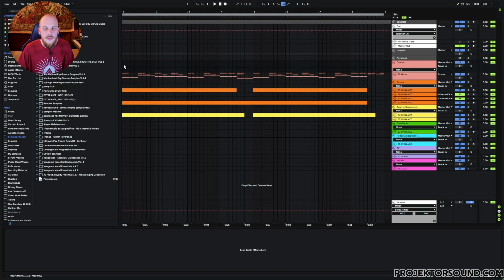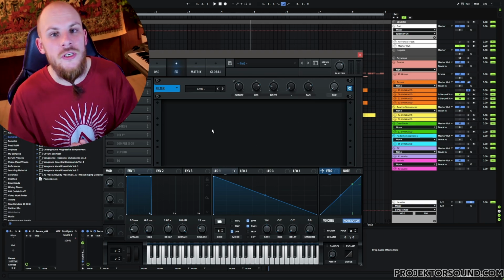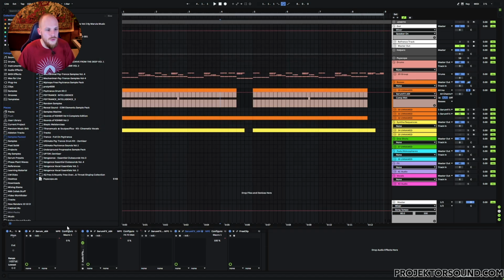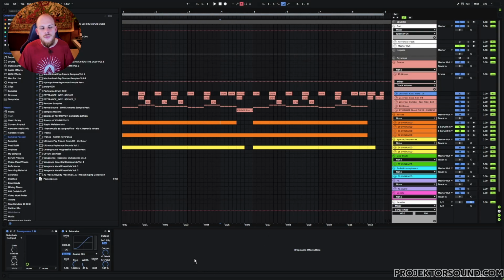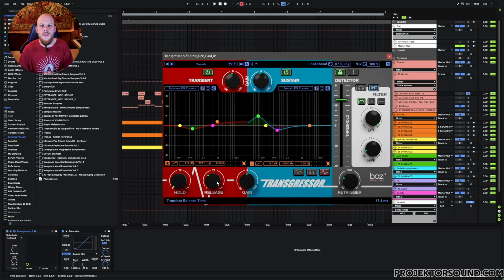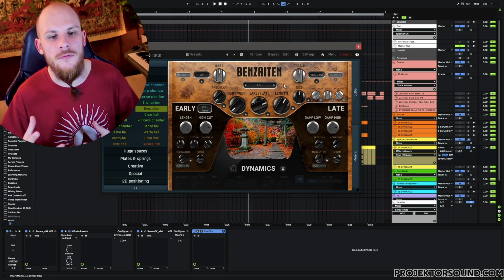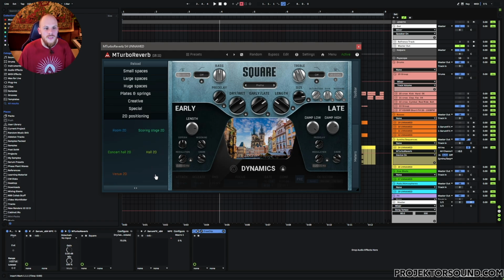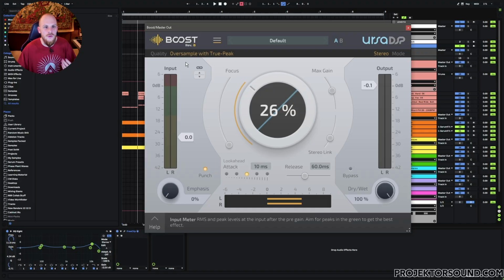5 Sleeper plugins I use constantly!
Timestamps:
0:00 Intro
0:29 Project setup
1:17 SerumFX
5:12 Freeclip
6:55 Transgressor 2
9:09 MTurboReverb
13:47 Boost
15:25 Outro

In this video I'm gonna cover 5 amazing plugins you either didn't know or haven't used enough! I'll have a little bit of a different example for you guys in terms of music style too which might surprize you! :)

5 Sleeper plugins I use constantly!